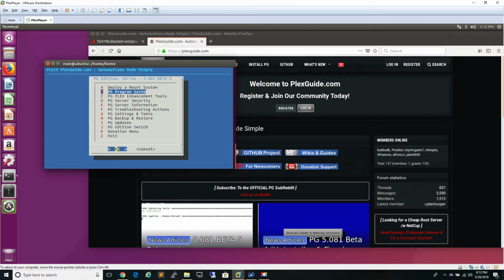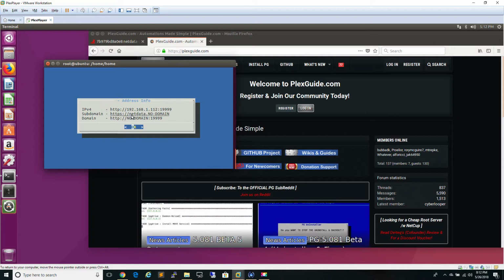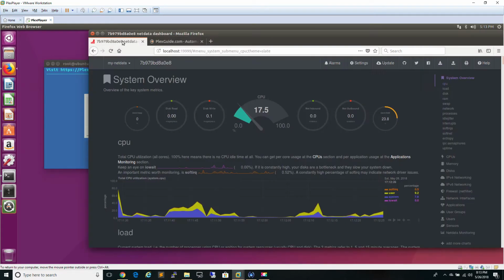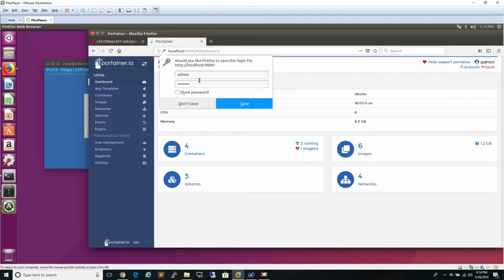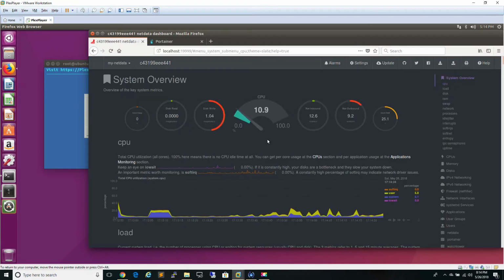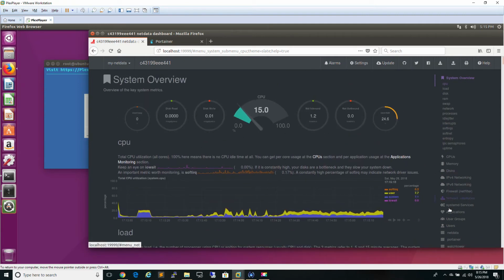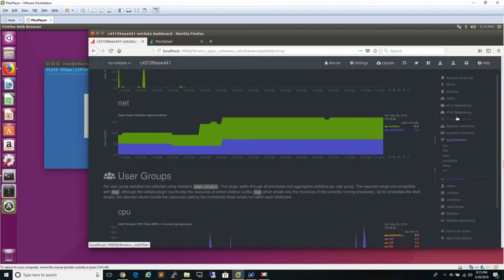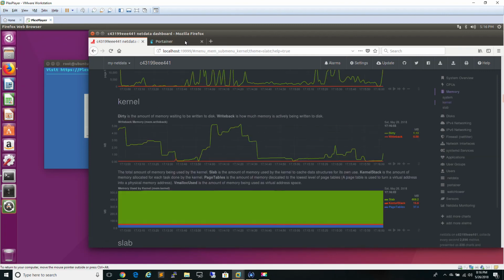PlexGuide.com - NETDATA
Video:  Quick Video Regarding NETDATA!